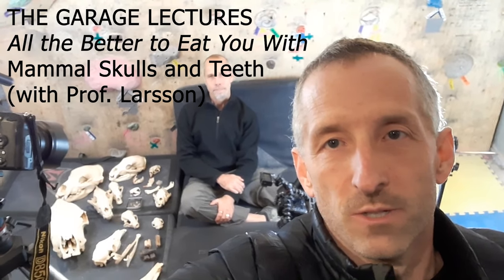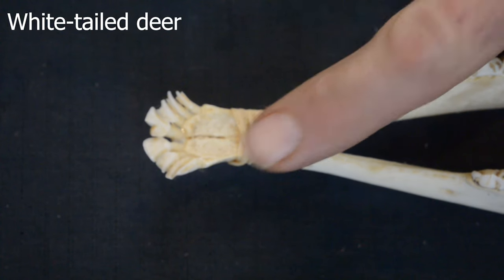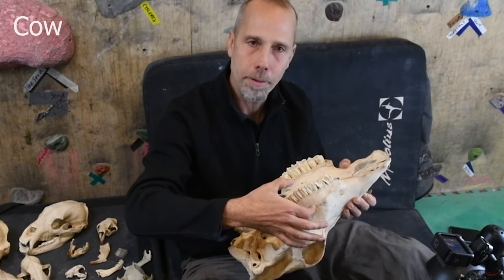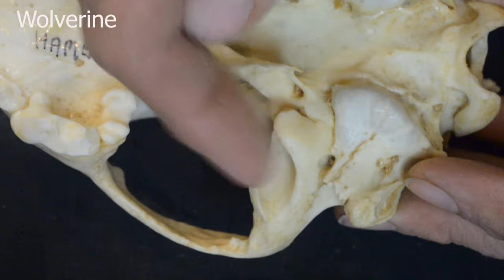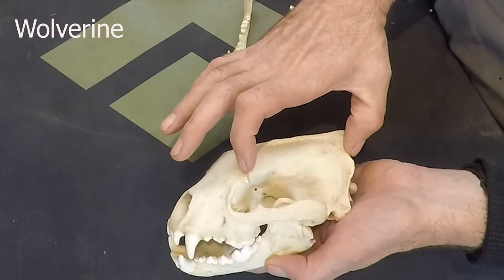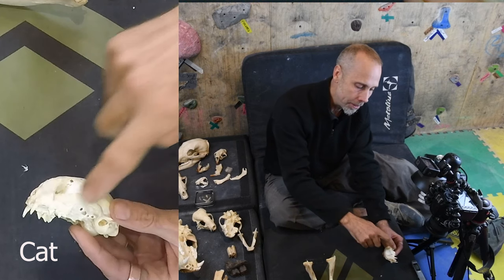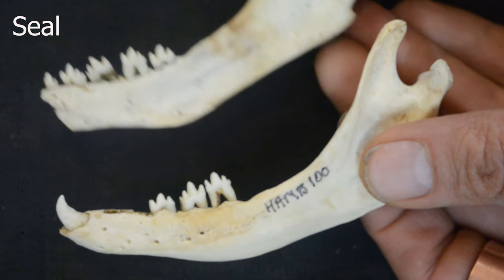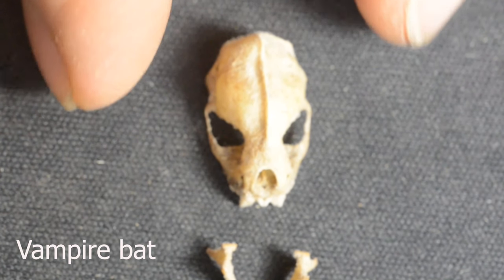Mammal Skulls and Teeth (GARAGE LECTURE)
Learn about mammal jaws and teeth with Prof Larsson of the Redpath Museum at McGill University.

"Just like TED talks, only less professional." - D. Attenborough.
"Nearly a low-budget miracle." - B. Gates.
"Shows what's possible without a production crew." - J. Cameron.
"It's amazing what they can do without practicing." - A. Iverson.